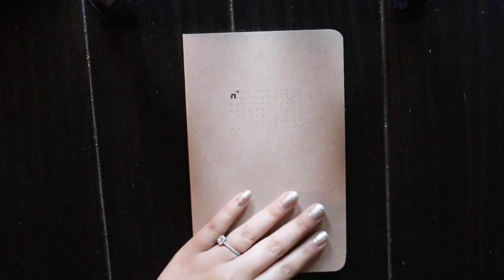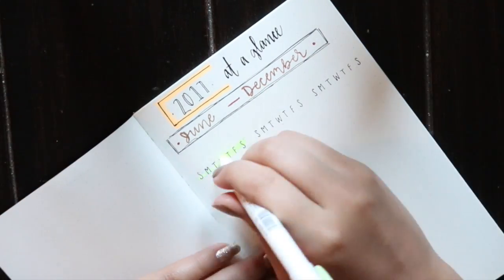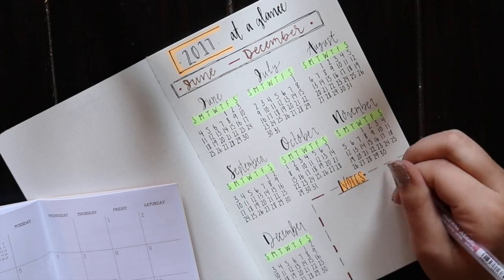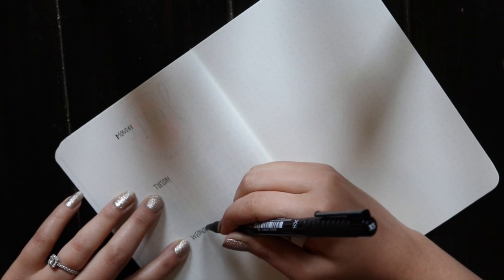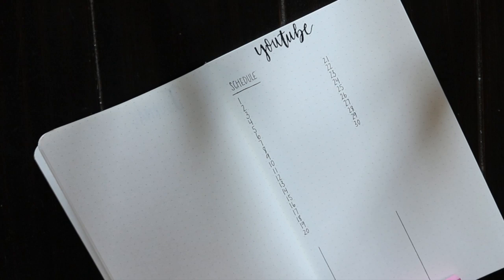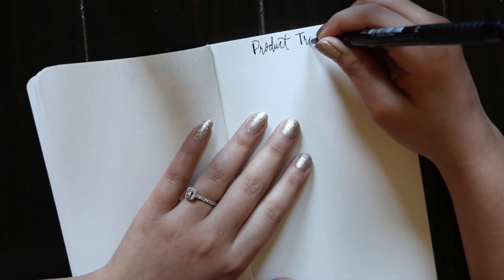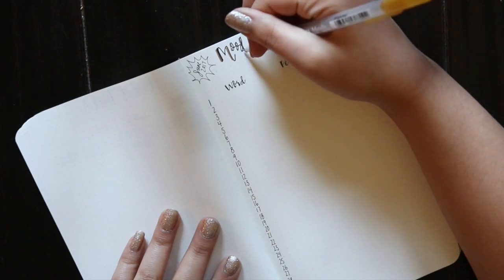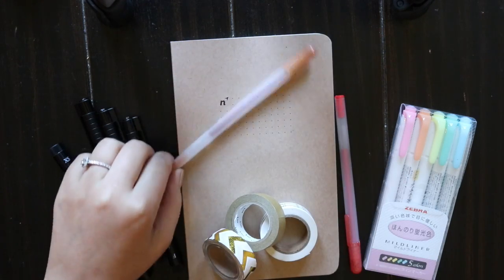JUNE 2017 Plan With Me | Simple Bullet Journal Setup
Journaling has always been a passion of mine, and I received a request recently to do some bullet journaling. I watched some videos and practiced a tad, but I was so excited to film a video of my first true bullet journaling test run.

I really do hope you enjoyed watching my video.

I am thinking about making this a monthly habit and filming videos to go along with it. Let me know if that's something you'd be interested in seeing.

I foresee my channel being centered on beauty and journaling which really excites me! I say that to let you know that I'll be working on beauty videos on a regular basis too.

All of the products I used are look are listed down below!

DON’T FORGET

SOCIAL MEDIA

PRODUCTS USED

Zebra mildliner highlighter pens
Metallic gel roll pens

RECENT VIDEOS